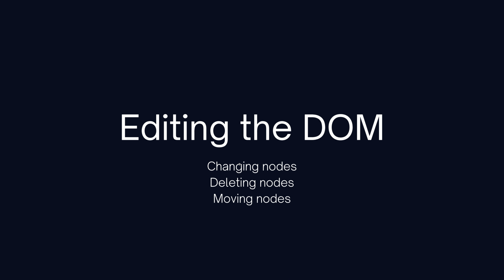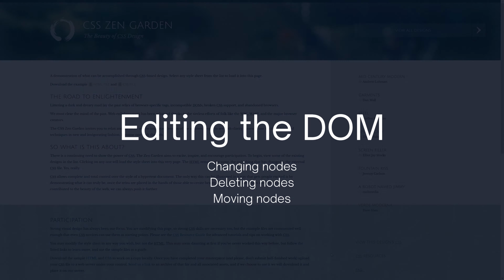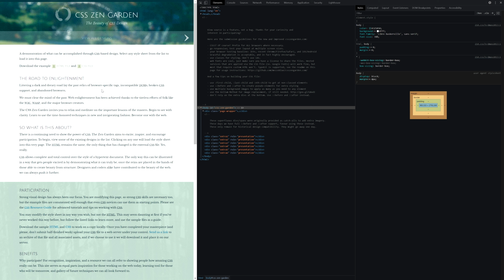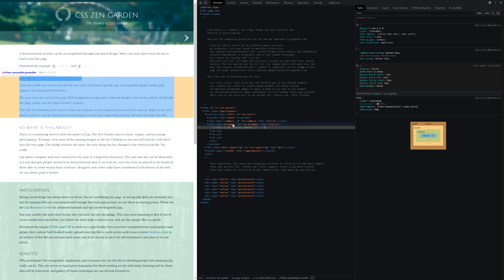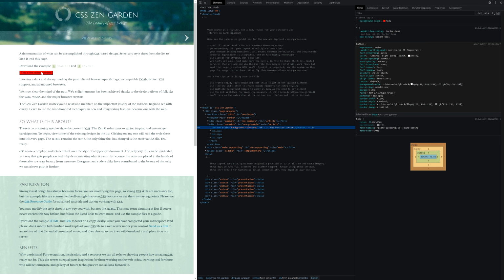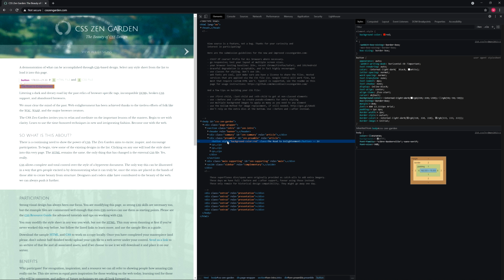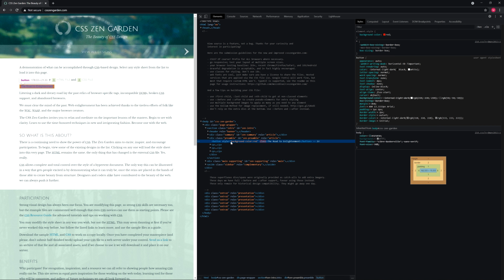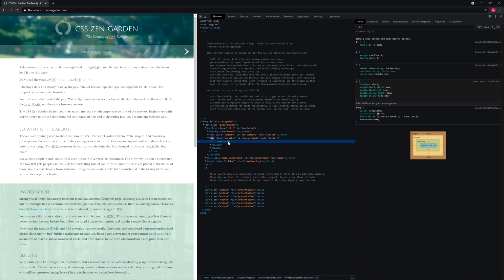Edit the DOM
This video covers editing the DOM.

We explore the various ways to edit, hide and delete nodes.

00:00 - Introduction
00:38 - How to learn more effectively
01:51 - Editing DOM nodes
03:37 - Hiding and deleting nodes
04:33 - Dragging and dropping nodes
05:18 - Outro